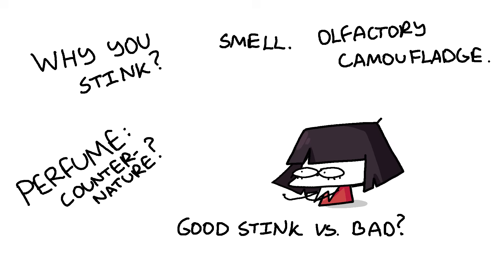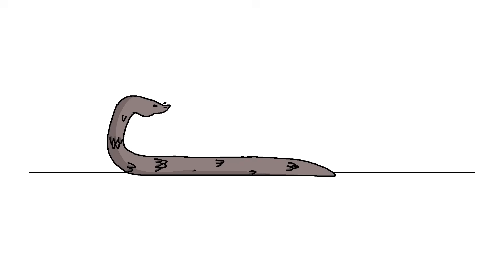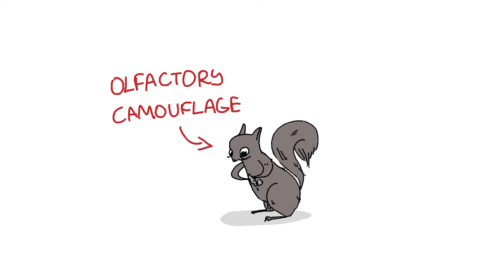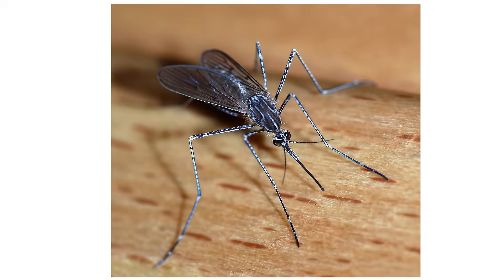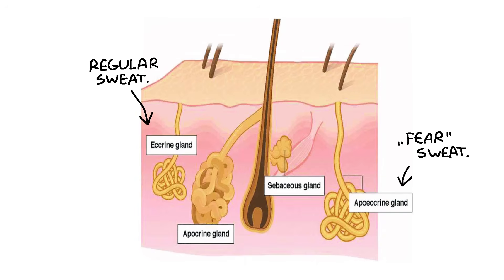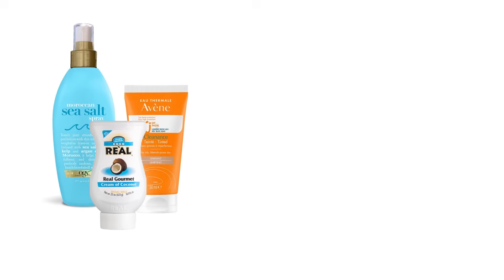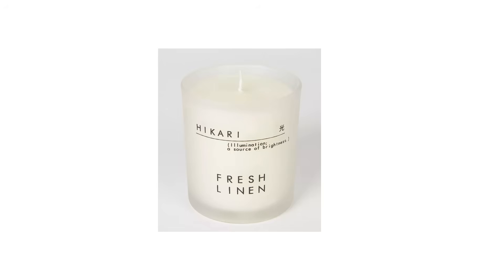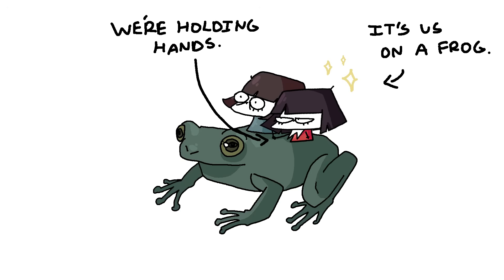the benefits of being a stinky little guy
what's the difference between us using perfume and a squirrel chewing up a rattlesnake to cover it's scent? and what does our pet think about that 200 dollar designer fragrance we love so much?

this video we find more about our very special relationship with scent,
the different types of stink like pheromones and kairomones and what benefits they bring to different species as well as a bizarre new study that you won't believe links diseases to changes in body odor.